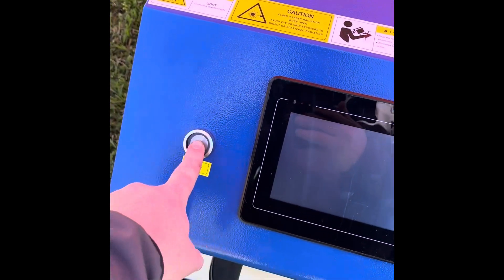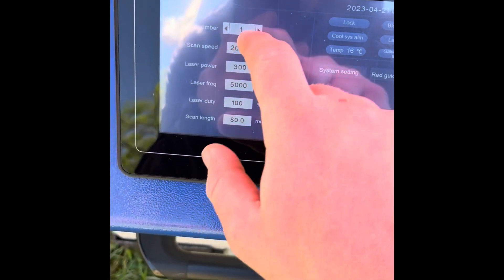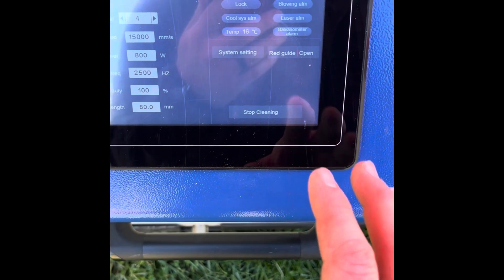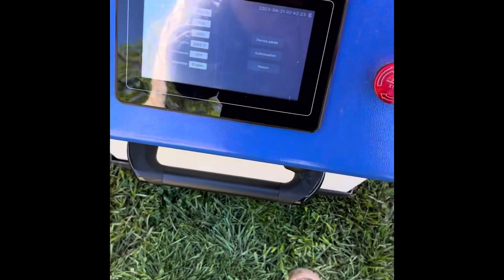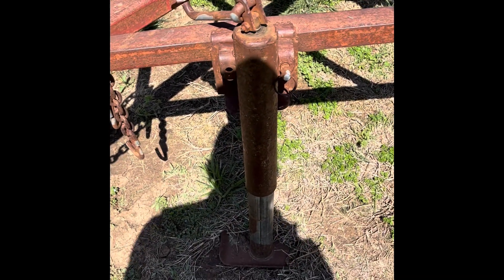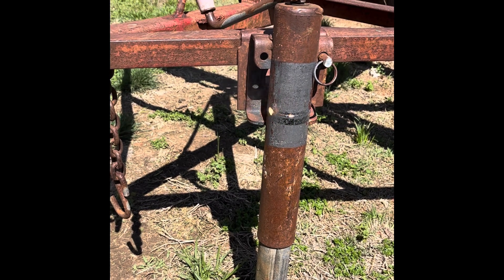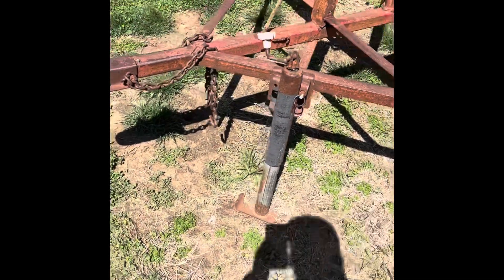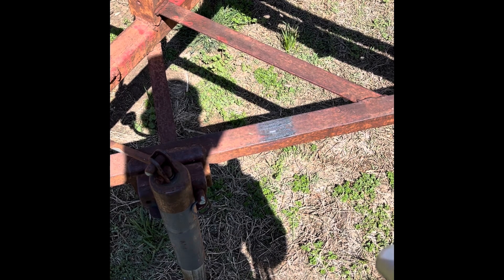Haotian 1500W 3in1 Laser Cleaner - Laser Cleaning Basics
We discuss the overarching basics for operating the laser cleaner.